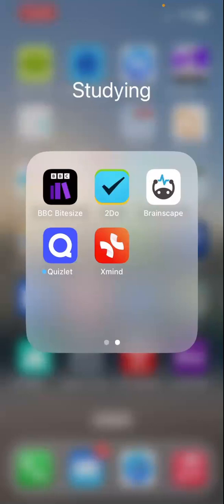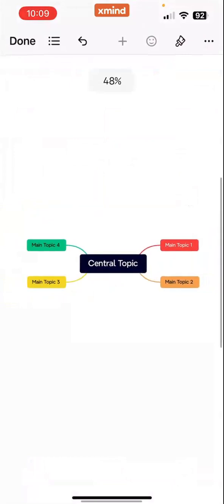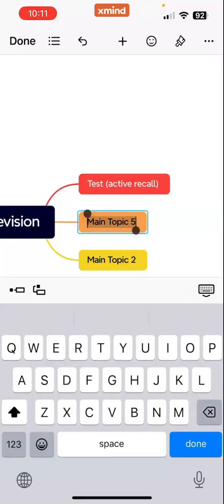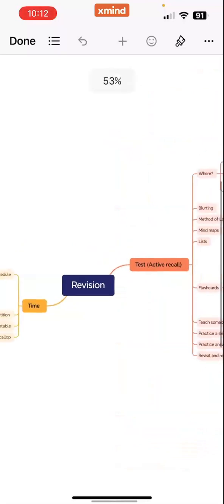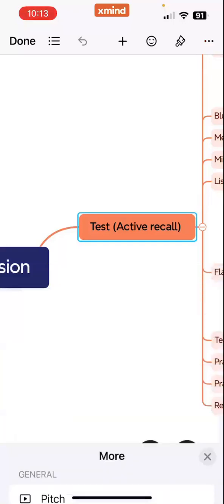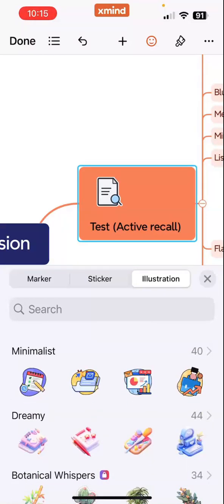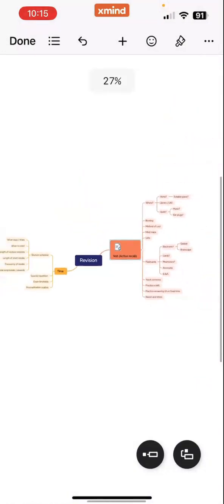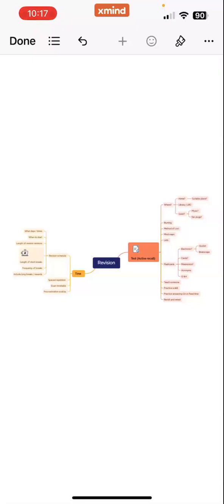Xmind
Xmind mind mapping app. Generate mindmaps that you can print or export or convert into a list ready for use as headings in written work.